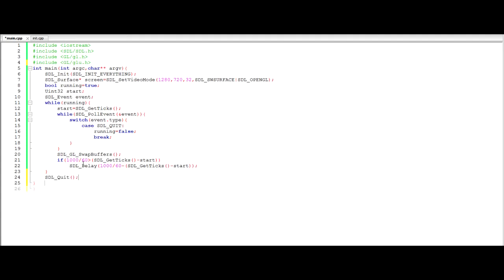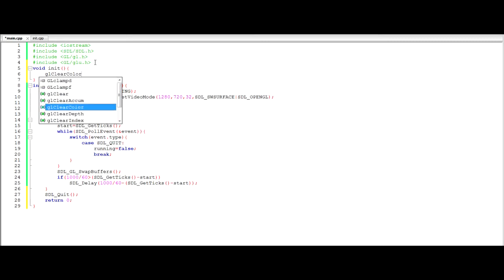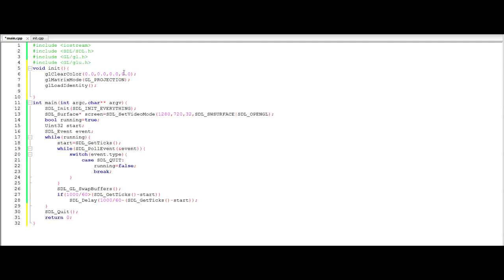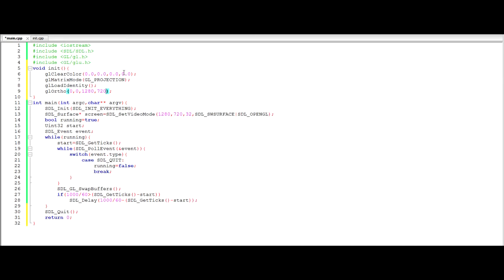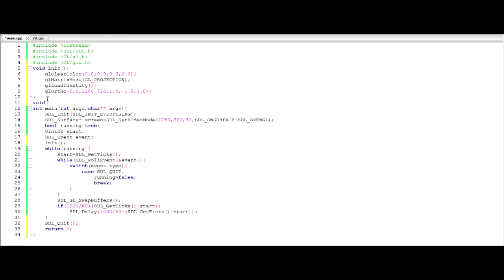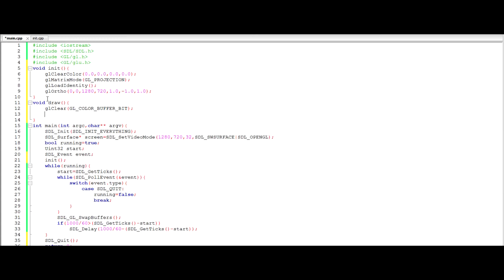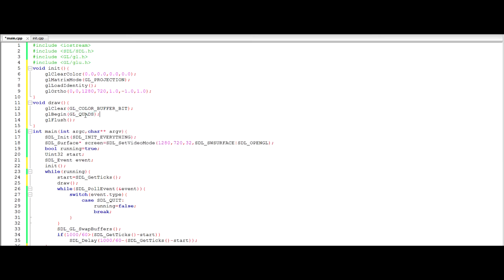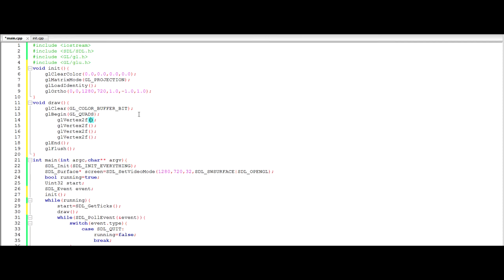C++, SDL and OpenGL Tutorial 2 - Drawing a sqaure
In this tutorial I cover drawing a basic square to the screen